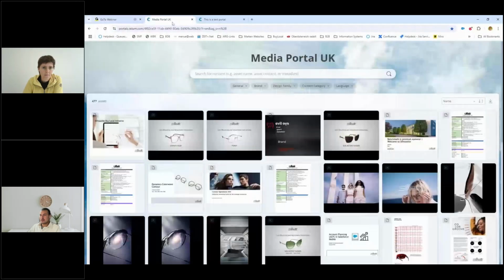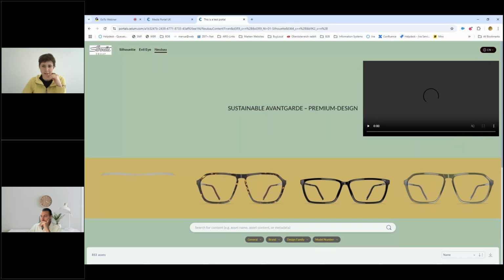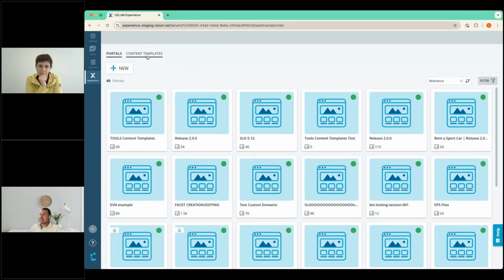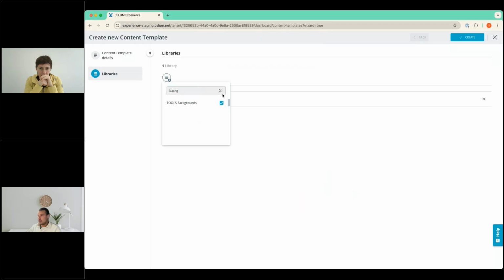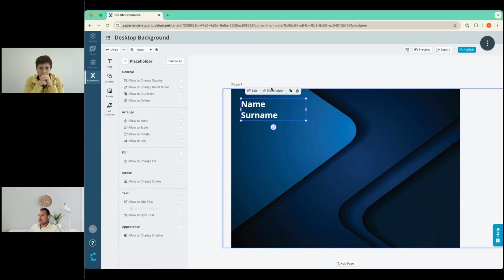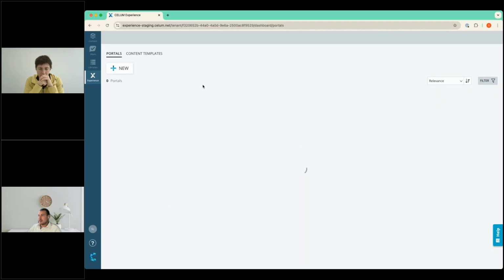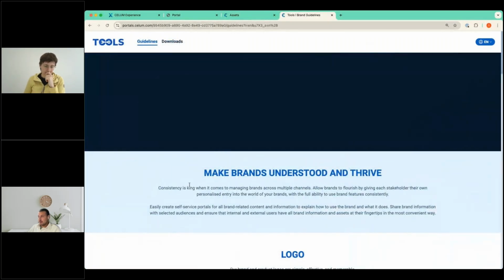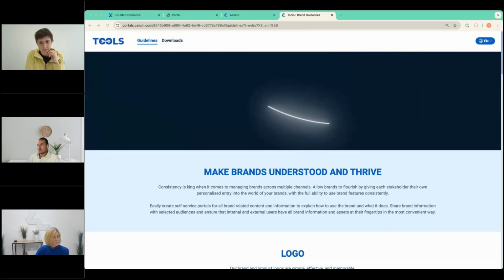Silhouette’s crystal clear strategy for outstanding content distribution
Webinar on how CELUM customer and world market leader in the premium rimless eyewear segment Silhouette Group uses Portals for content and brand management.
In this webinar, Manuela Walchshofer-Mandl, IT Project Manager at Silhouette Group, will share their success story. She will explain why Silhouette use CELUM Portals to tackle global content and copyright management challenges and the results they’ve achieved. You will learn how the portals support the daily work of over 16,000 retailers worldwide, make processes more efficient, and deliver tailored content for different target audiences.

Additionally, Steve Lourdesamy, Product Manager at CELUM, will showcase the latest features of the CELUM Portals in a live demo, showing you how to optimise your own content processes.